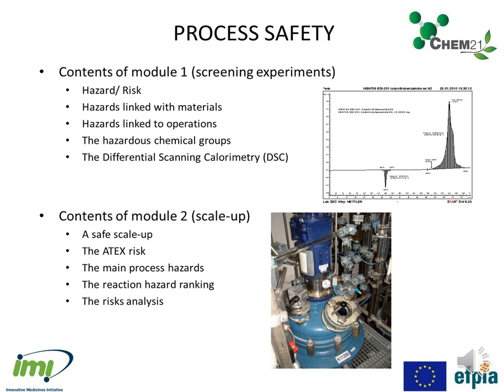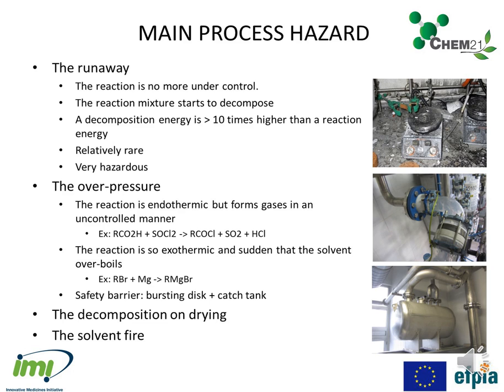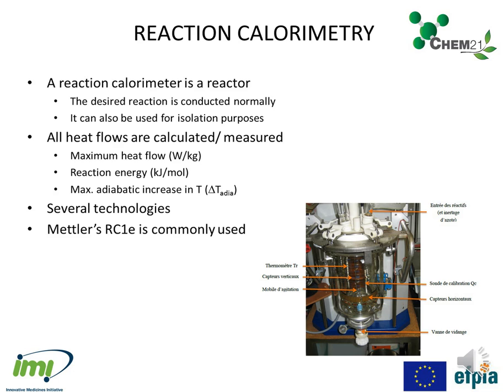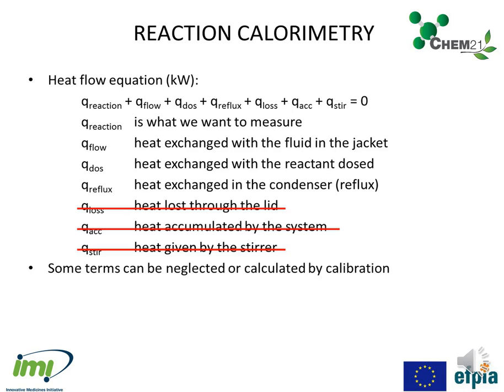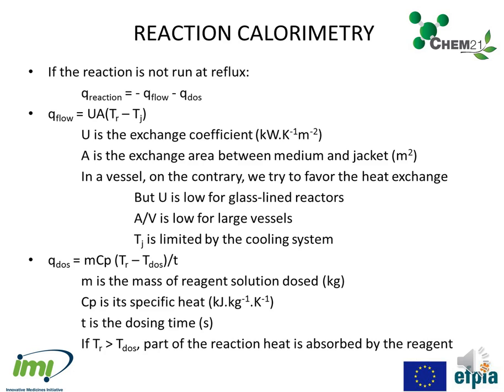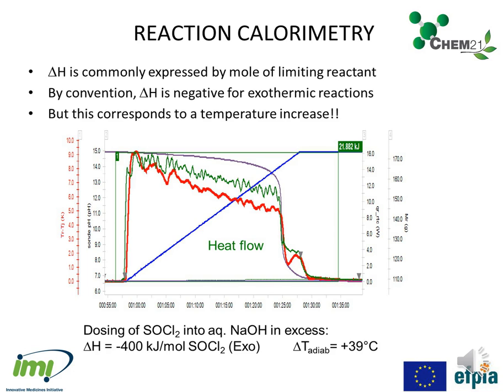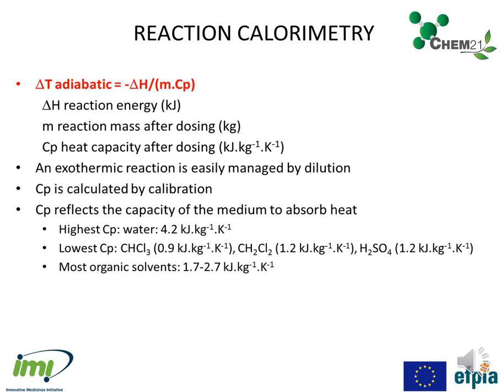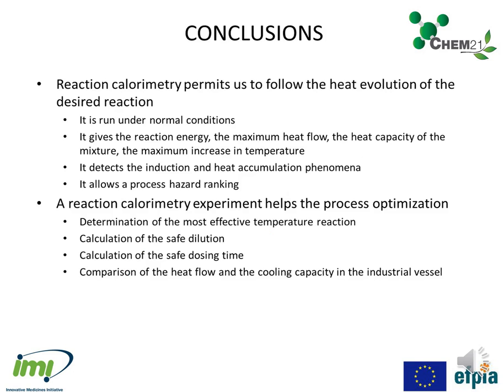Reaction calorimetry (process safety)